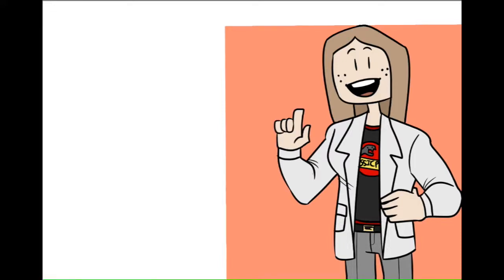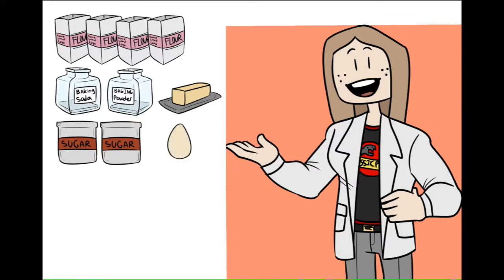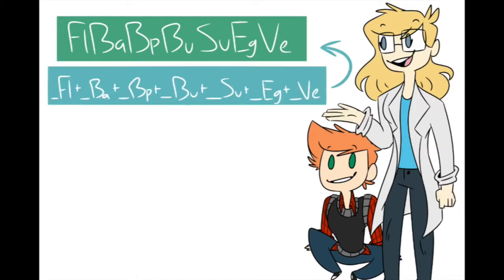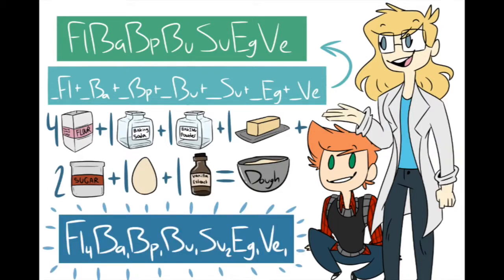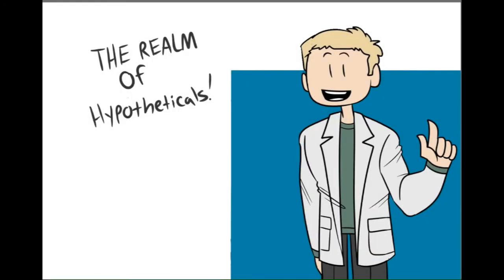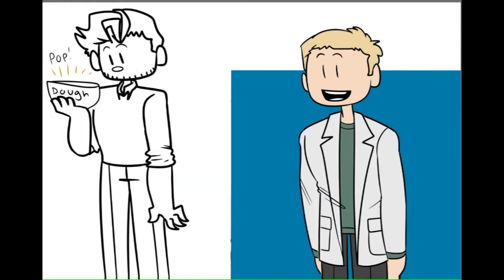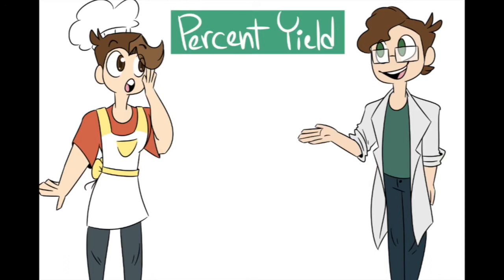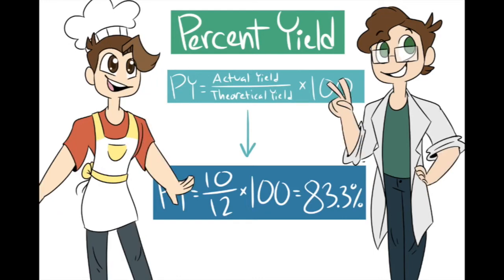Cooking with Chemistry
We explain balancing equations, percent yields and limiting and excess reactants with baking!!